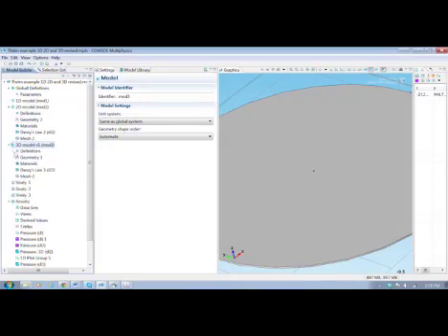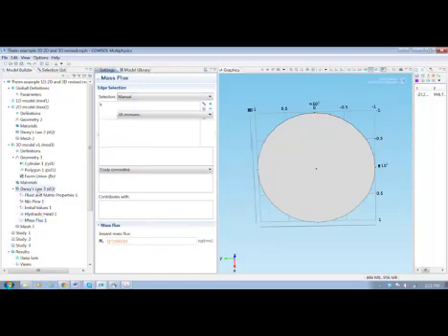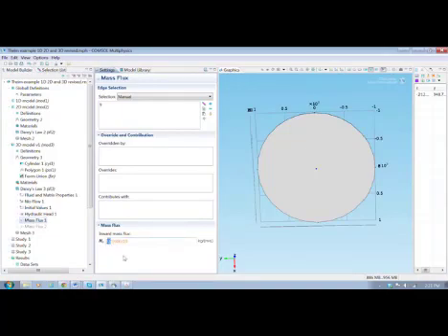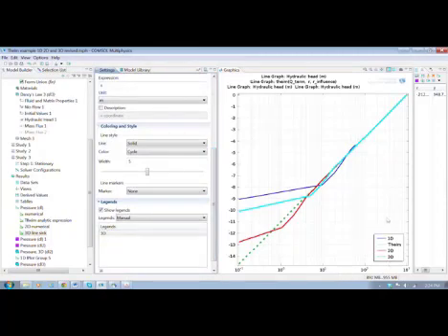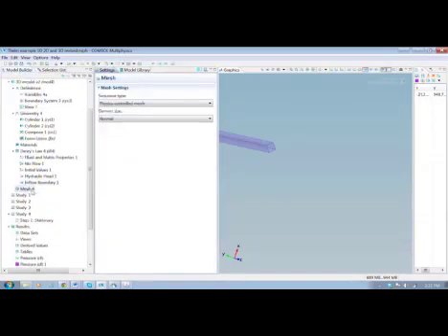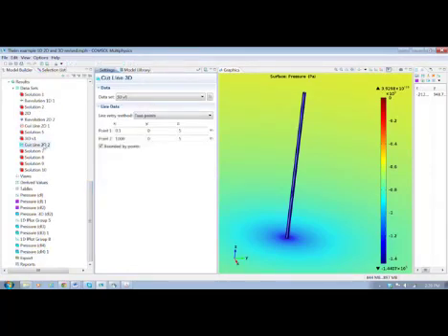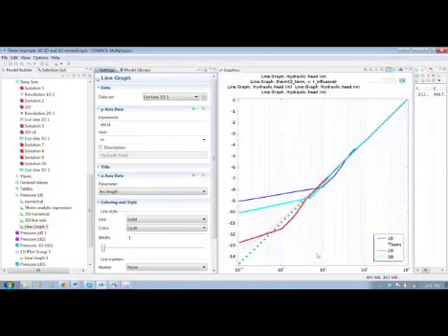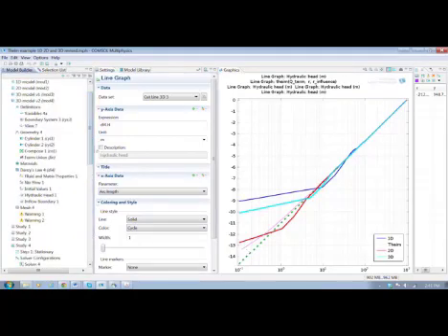3D theim (Part 4)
Describes how to set up a 3D model of a line sink.  This expands on 2 other videos that shows the 1D and 2D cases